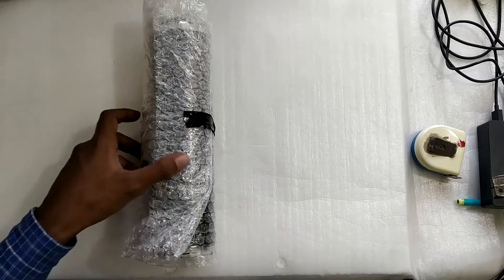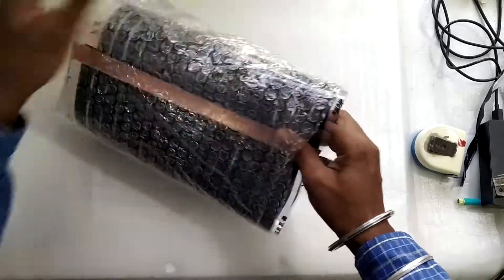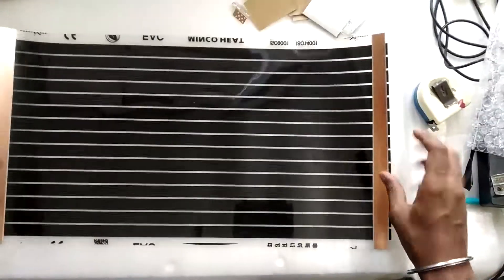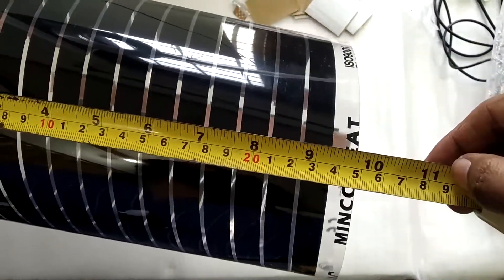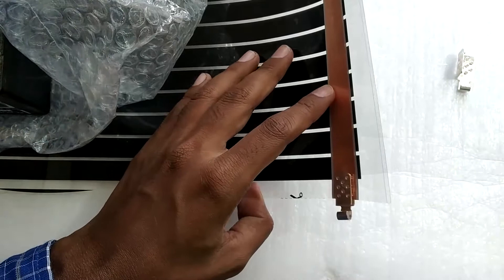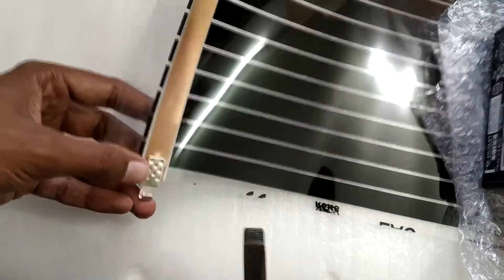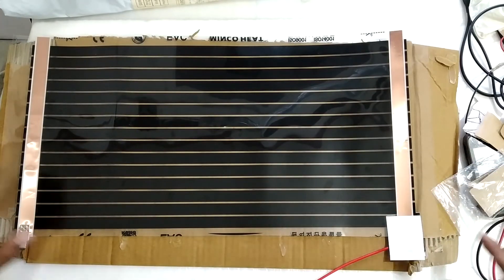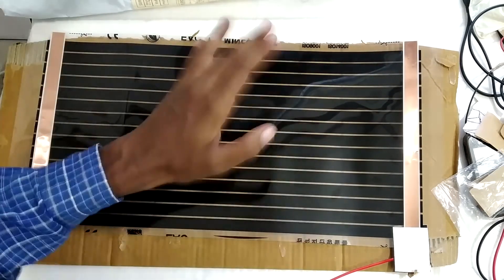Carbon Heating Film Heating strip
Carbon Heating film, it is also listed as Infrared heating film.
220v Infrared Heating Film.
Aquarium heating pad film.
floor heating film.